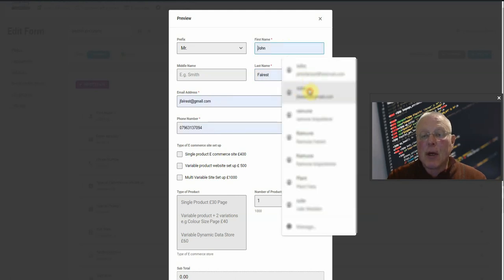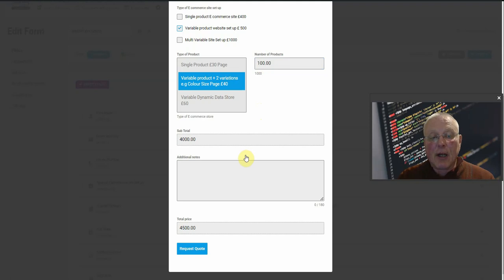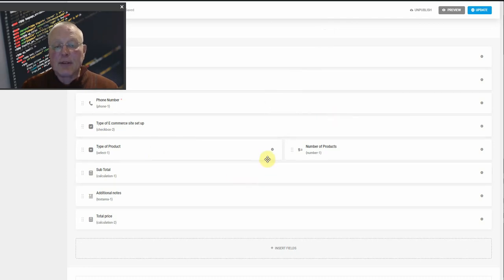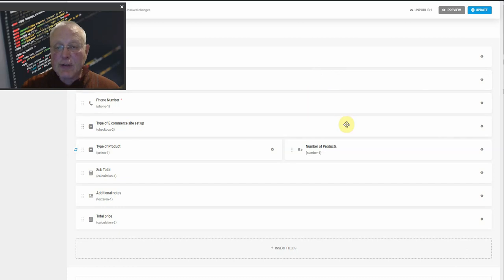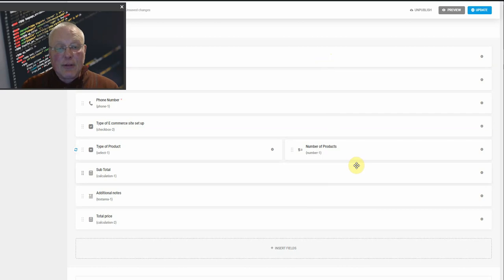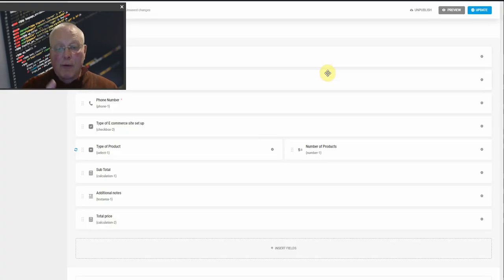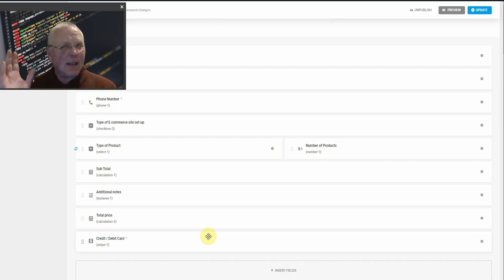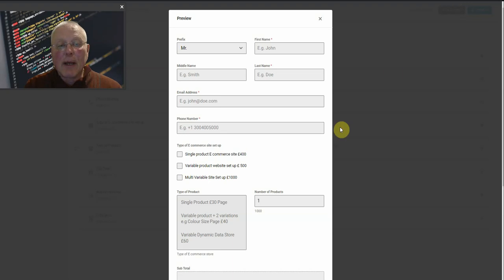QUOTES FOR WORK CAN ADD VALUE TO A WEBSITE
Using an online form with Calculation options or fields  I show you how a Quote can be made so a client can see the price of an e commerce set up. This can open a conversation to lead to conversion